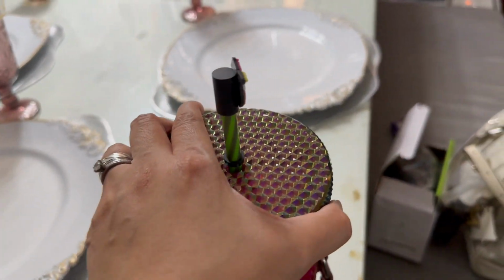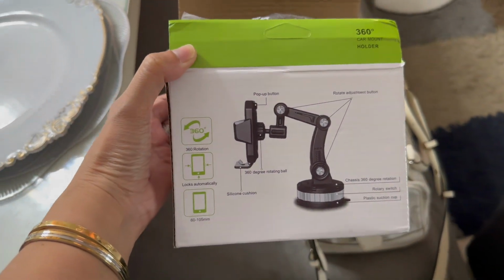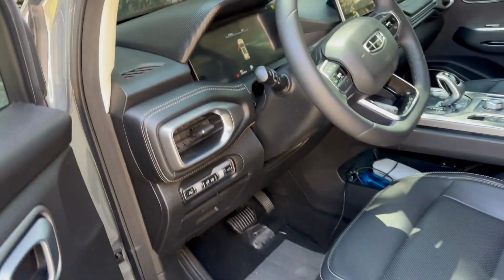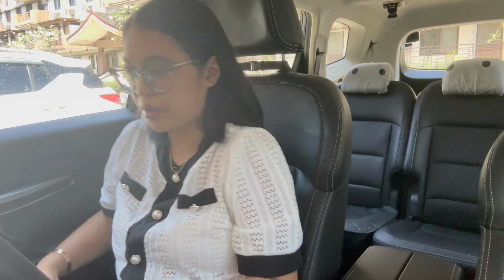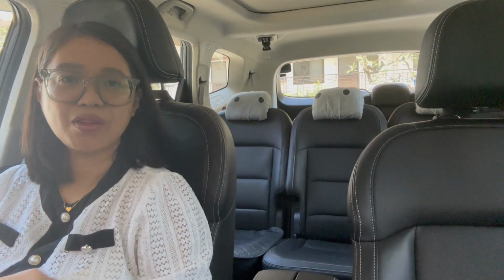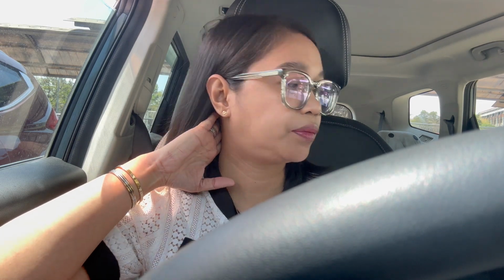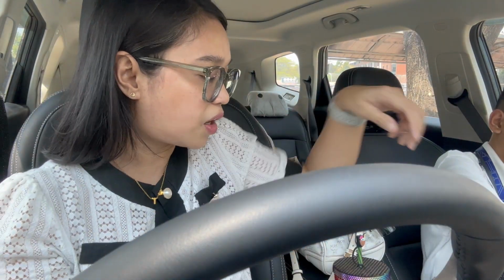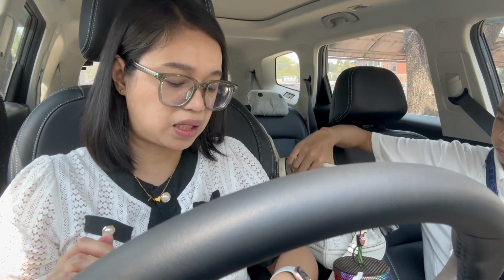Mom Life Journal Logs: School 2024 |Day in the Life |Car Camera & Phone Setup |Starbucks Katipunan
Hi, I'm Ruby and this year, I'll be trying to make fashion, style, travel, weekly vlogs, and makeup videos to show the other side of me.

Staying organized through my planners will still be part of this channel, but you'll see more of me improving my skills in making myself a 'lil bit presentable.

Thank you and I hope that you will still support me. 🙏🏻💞